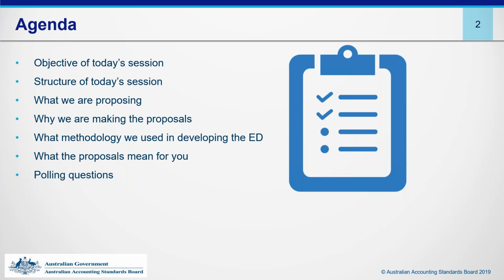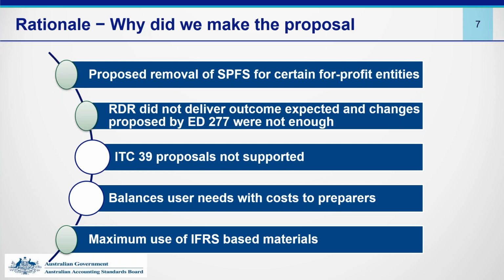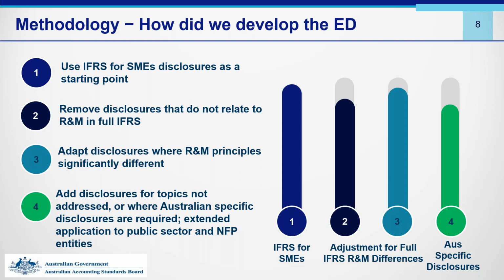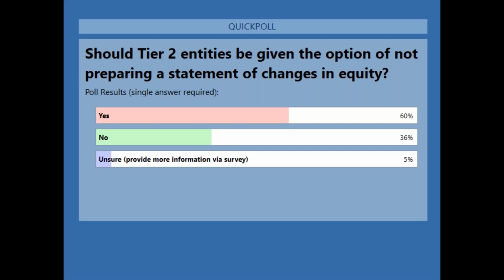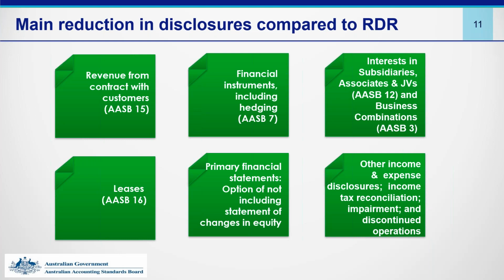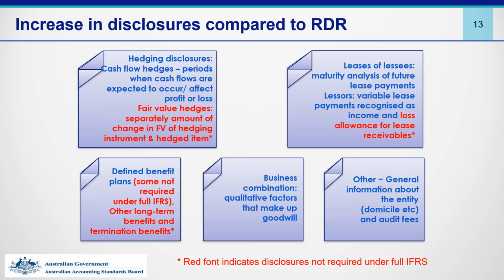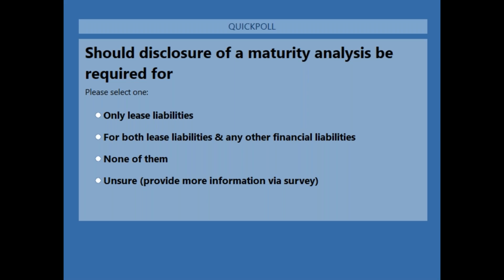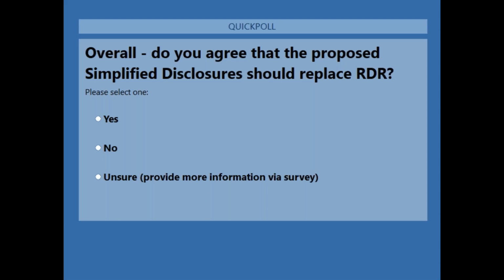AASB Webinar: ED 295 GPFS – Simplified Disclosures for For-Profit and Not-for-profit Tier 2 Entities